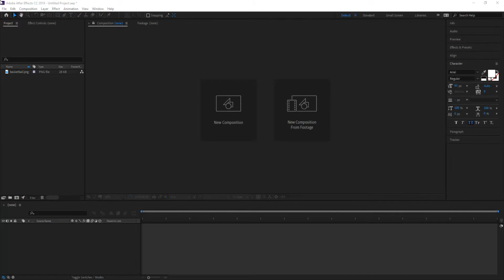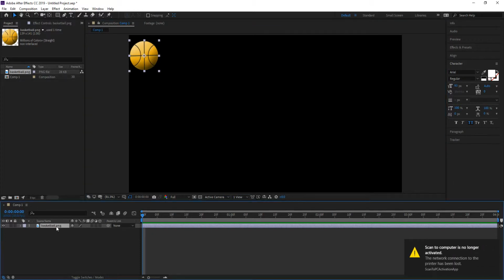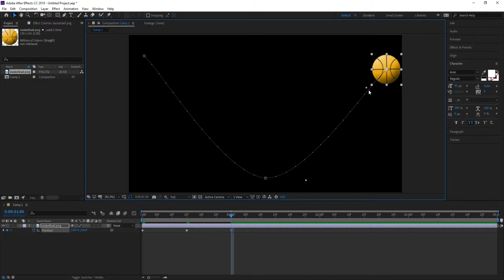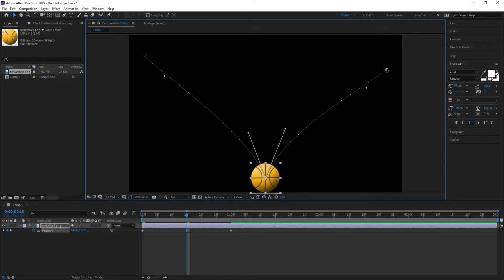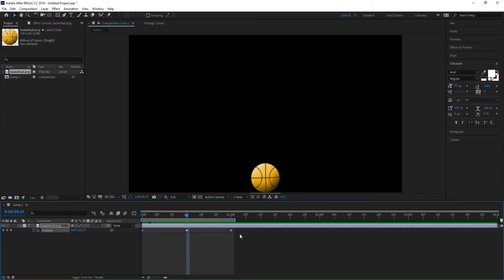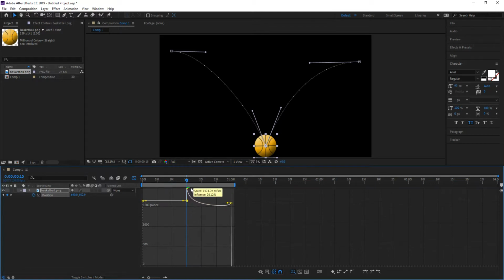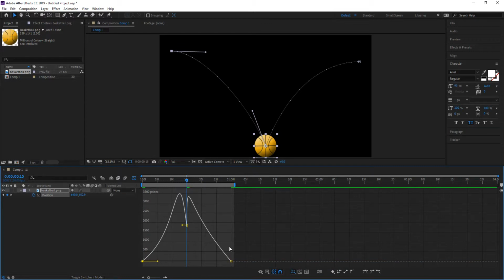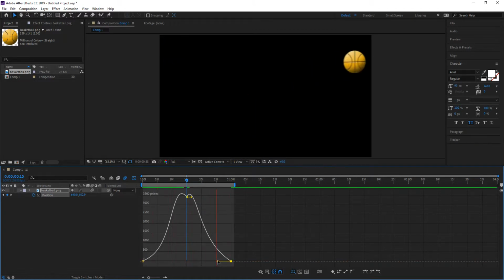After Effects - Beginner - Fine Tuning Keyframes